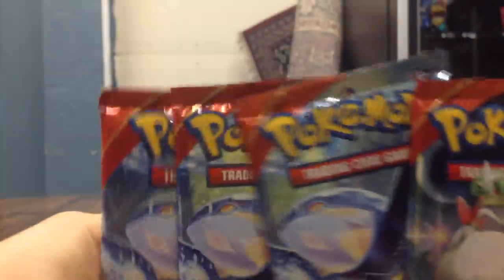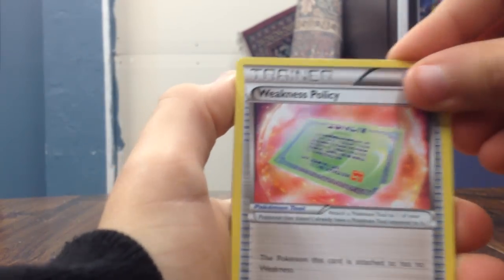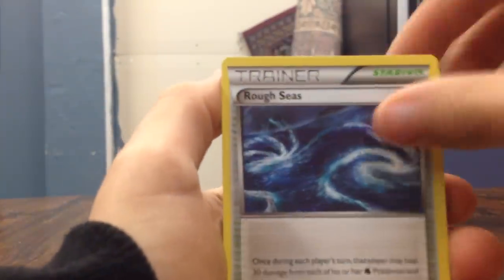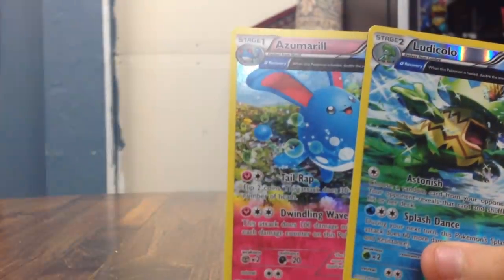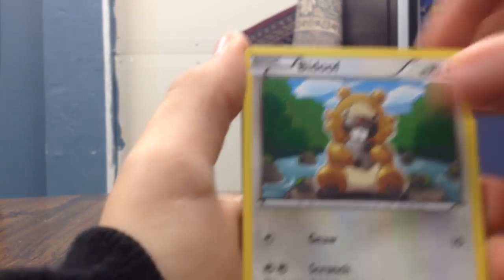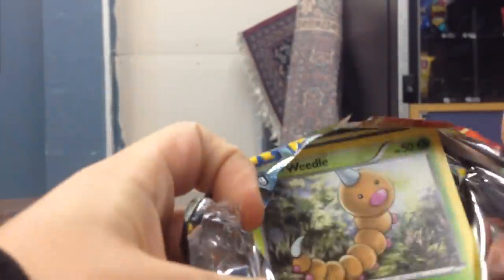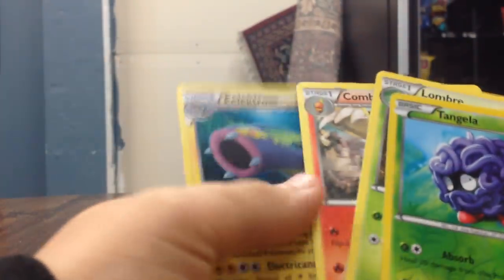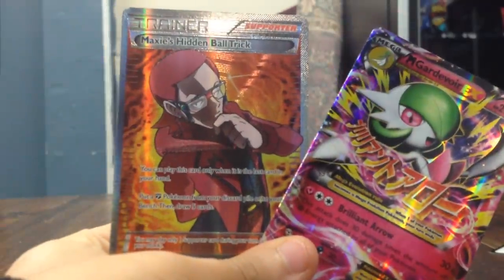Opening 4 Primal Clash Packs! (SICK PULLS)